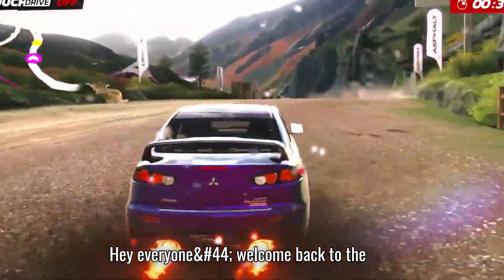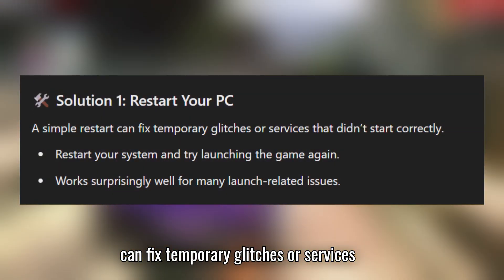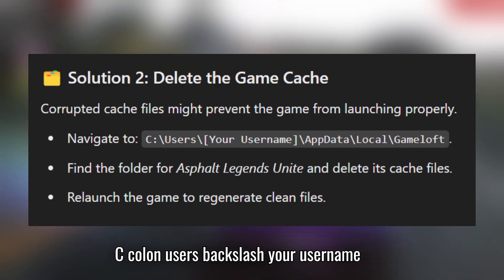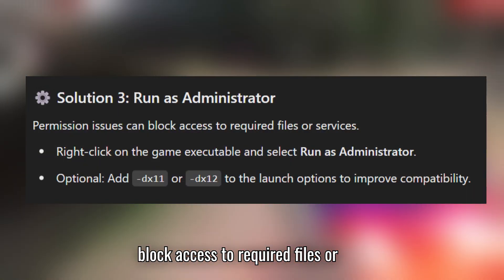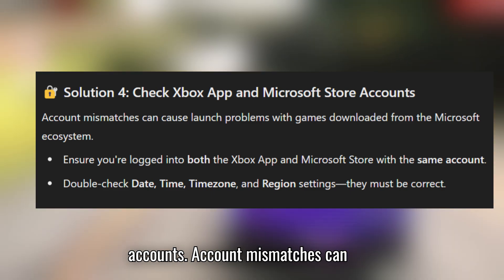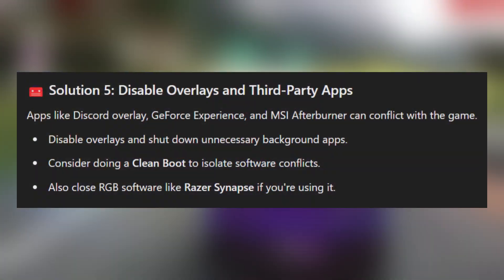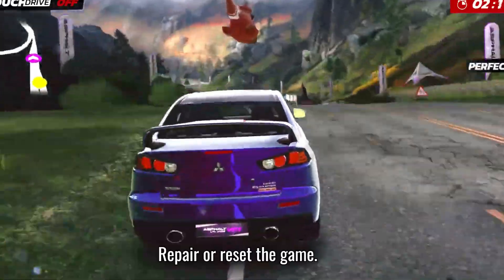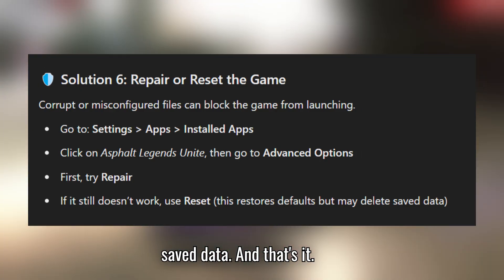Fix Asphalt Legends Unite Not Launching From Xbox App/Microsoft Store PC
Are you struggling to launch Asphalt Legends Unite on your PC via the Xbox App or Microsoft Store? You're not alone! In this video, we cover step-by-step solutions to fix the launch issue, including cache cleanup, account syncing, graphics driver updates, and more.

✅ Solutions included:
Restarting your PC
Deleting corrupted game cache
Running the game as administrator
Syncing Xbox & Microsoft accounts
Disabling overlays and background apps
Repairing or resetting the game
Updating GPU drivers, Windows, and BIOS
Allowing the game through firewall/antivirus

By the end of this video, you’ll have everything you need to get Asphalt Legends Unite up and running again. These fixes are tested and work for most players!